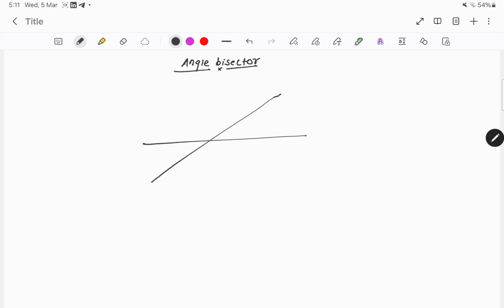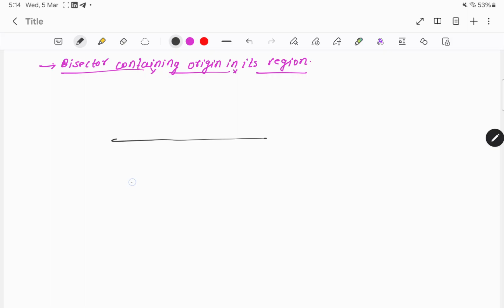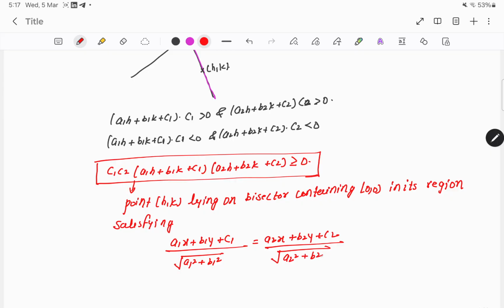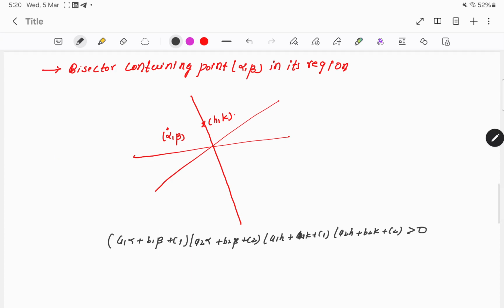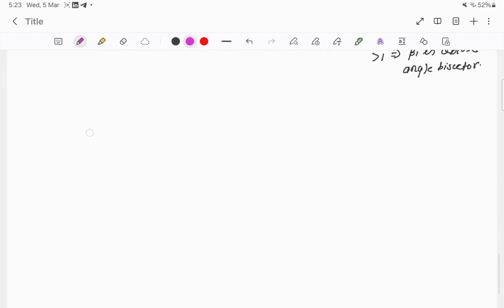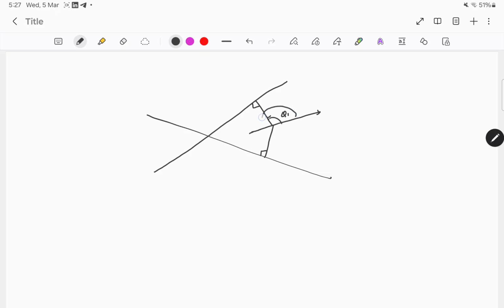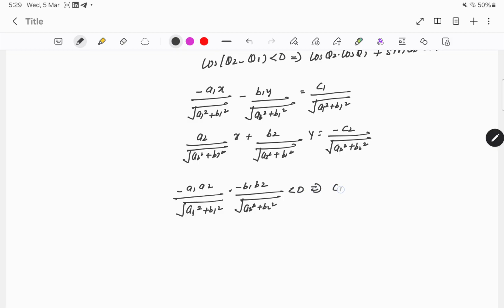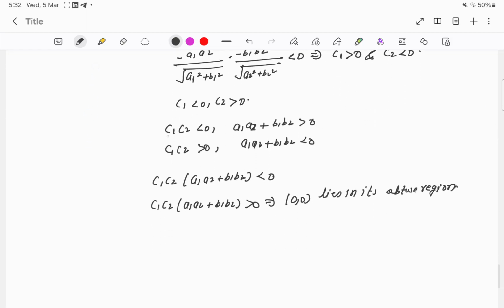Angle_Bisector In Straight Line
IITJEE JEE_MAINS BUILD_CONCEPT 12th Board#CBSE